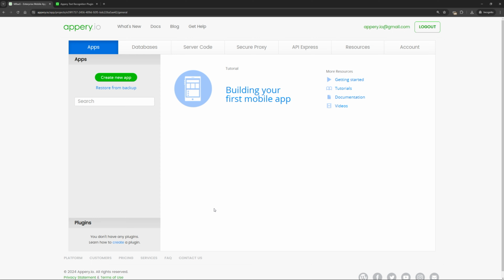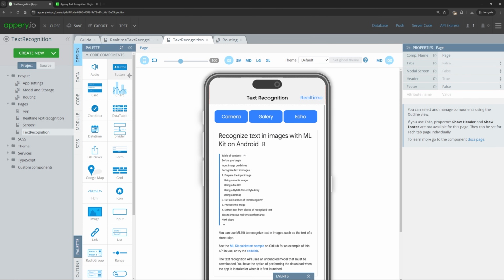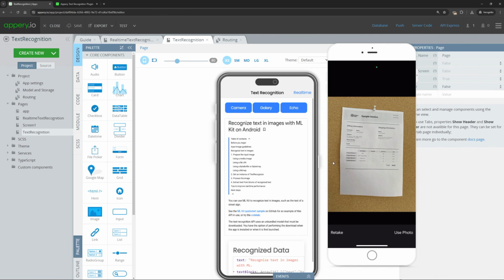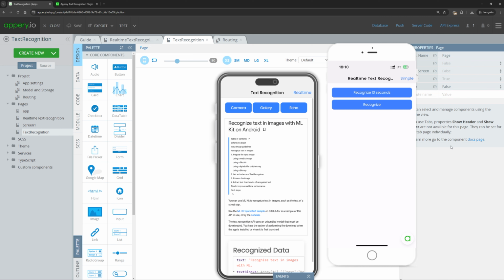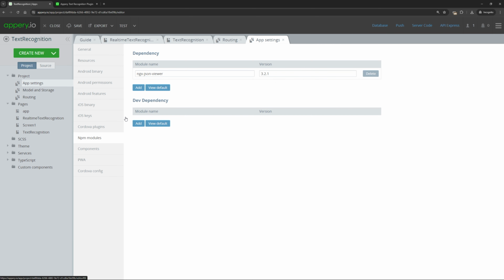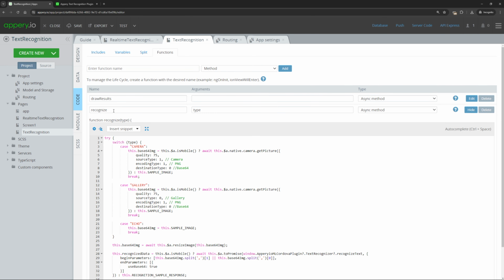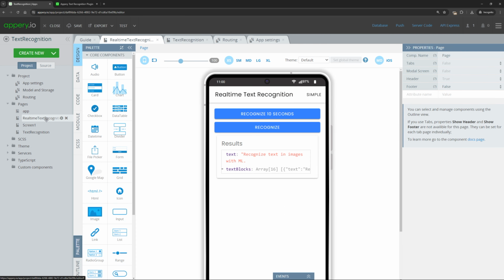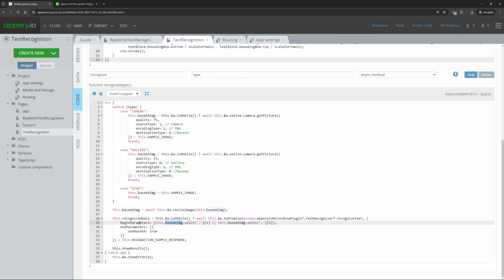How to Add Text Recognition to Your Mobile App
In this video, you will learn how to add text recognition to your mobile apps by using the Text Recognition plugin from Appery.io.